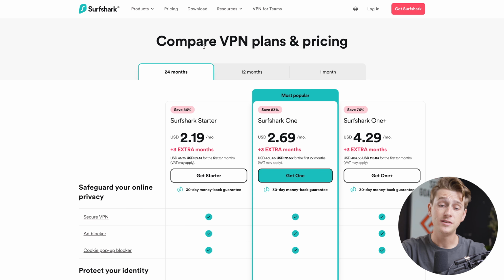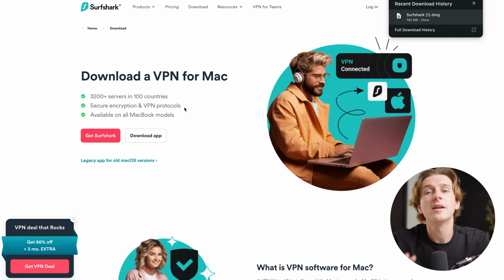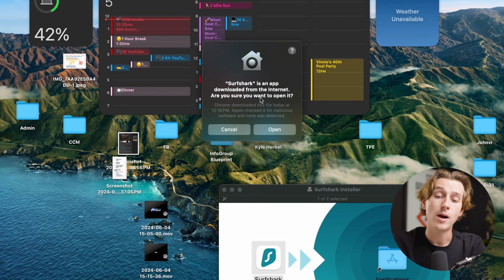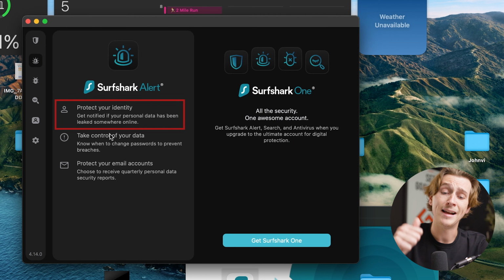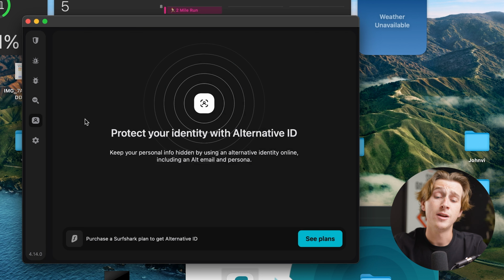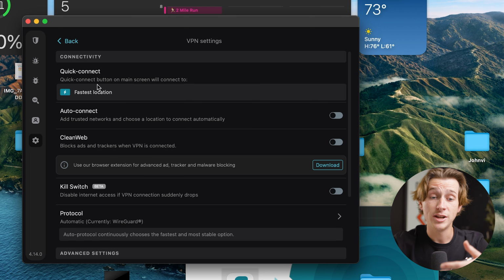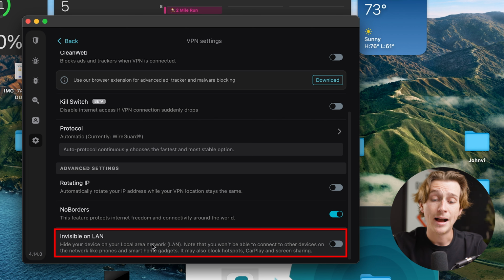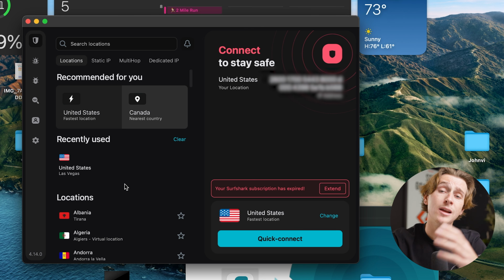How to Setup a VPN On Mac (Complete Beginner's Guide)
In this video, I go over a complete beginner's guide on how to set up a VPN on your Mac. We'll cover everything from choosing the right VPN provider to configuring settings for optimal privacy and security.

Our Top VPN Recommendations:
🔵 NordVPN (Get up to 4 months FREE on yearly plans):

This guide is crucial for anyone concerned about online privacy and security in the ever-evolving digital landscape. With cyber threats on the rise, a VPN is essential to safeguard your data and protect your online activity. Learn how to use a VPN to browse securely on public Wi-Fi, access geo-restricted content, and enhance your overall privacy.

Be sure to watch this video all the way through as I cover downloading and installing VPN apps, choosing a server location, and even discuss some optional configurations you might find useful. I also provide recommendations on some of the best VPNs available, like Surfshark and ExpressVPN. Take the necessary steps to protect your online presence and ensure your internet activities remain private.

- Kyle

Timeline:
0:00 - Introduction
0:34 - SurfShark VPN
0:56 - Signing Up SurfShark VPN
3:12 - Downloading the SurfShark VPN App
3:27 - Installing the SurfShark VPN App
3:54 - SurfShark App walkthrough
6:55 - Outro